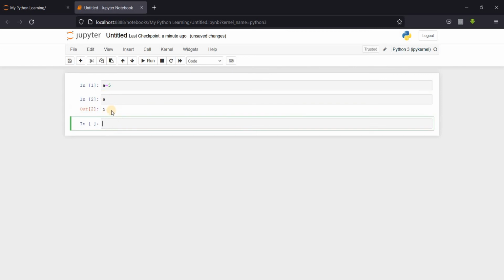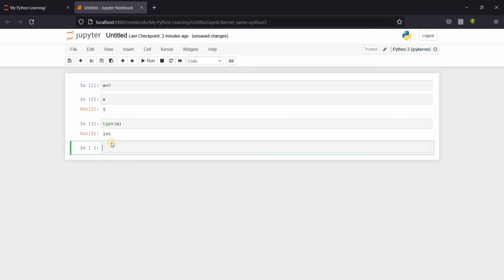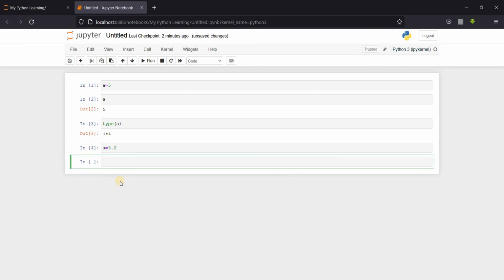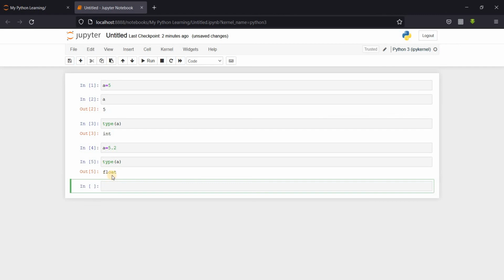Data type Check in Python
This is the 8th video of Learn with me (Python) series.
Note: this is not a tutorial video. this is just a video of me sharing my learning process.